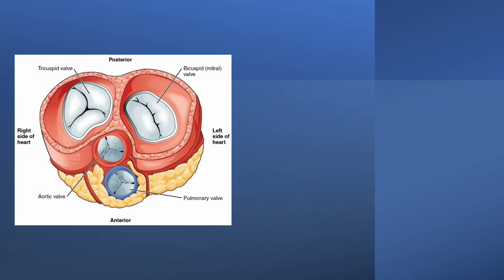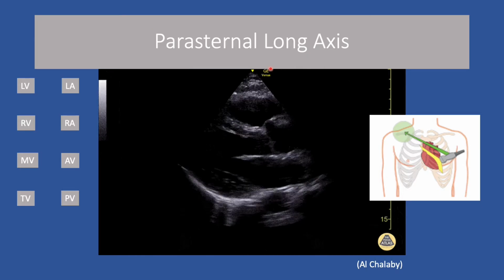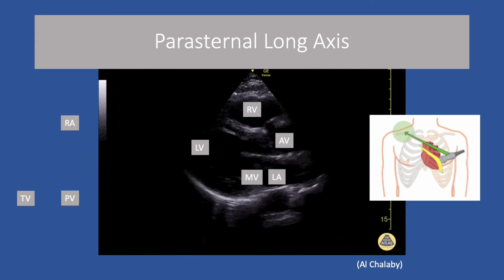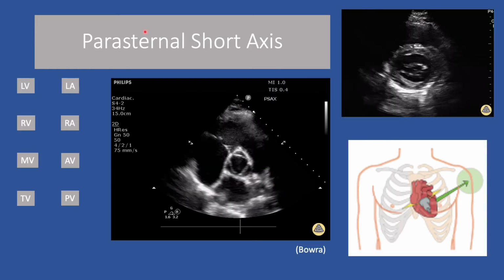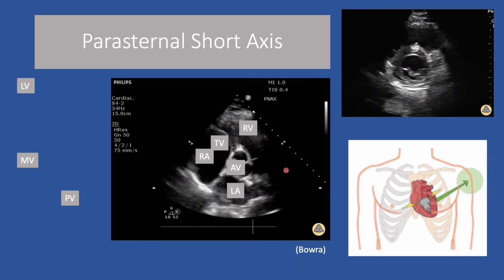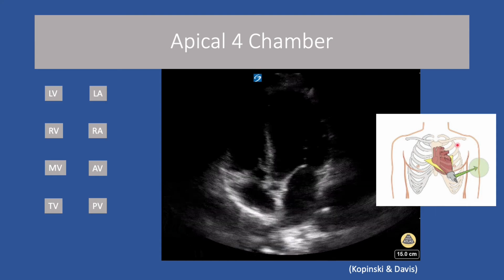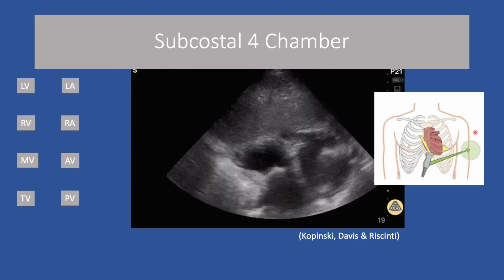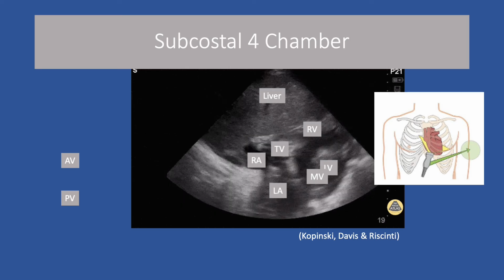The Basics of TTE by Sarah Huber, MD Candidate Class of 2022